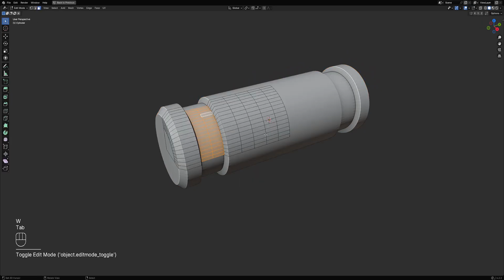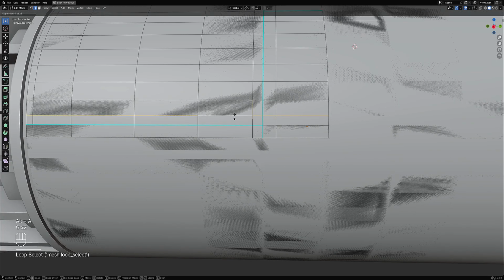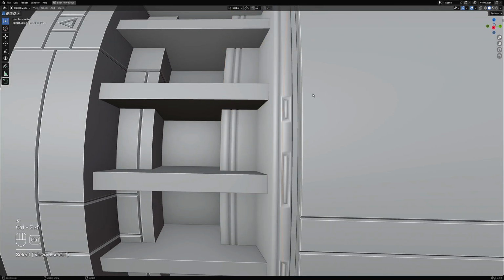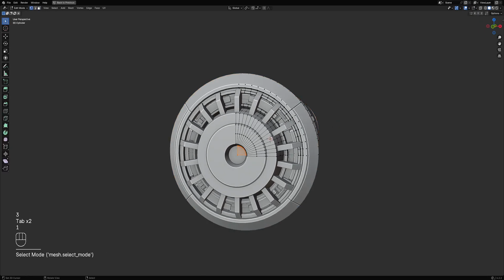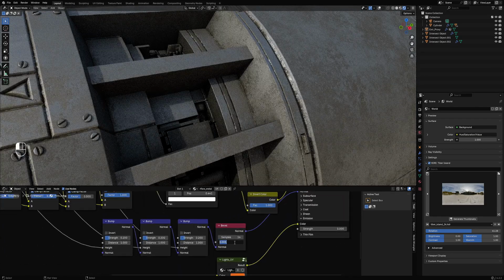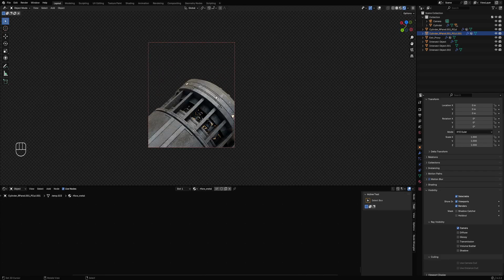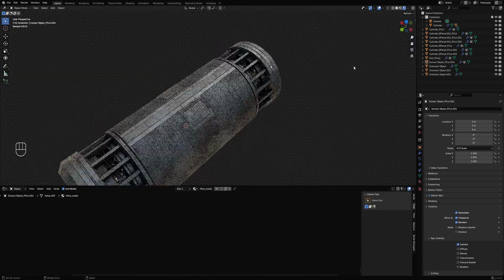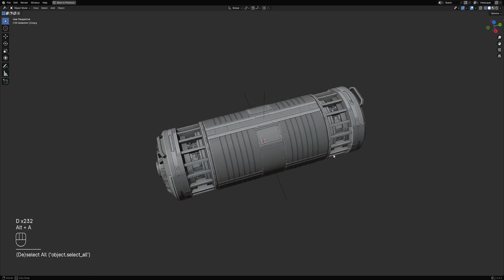Tactical Application Using The Creative Bundle Add-ons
Tactical application of the Creative Bundle add-ons. This is a long format video.

0:00 Intro
2:10 Modeling the basemesh
9:45 Using Panel Cut with Random Flow
26:40 Creating inner mechanisms with Random Flow
38:20 Adding screws using the Panel Screws operator in Random Flow
42:50 Setting up the materials/ shaders
54:00 Using Panel Cutter's secret feature
1:14:50 Final result